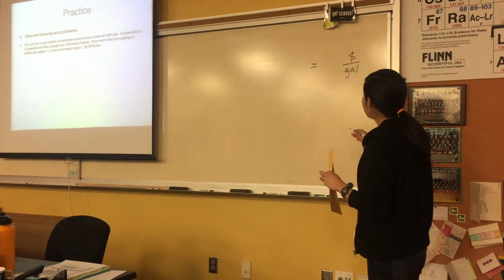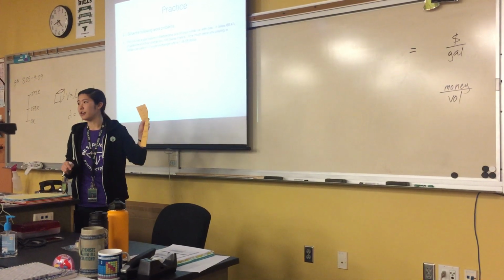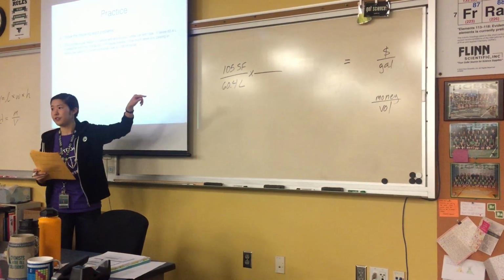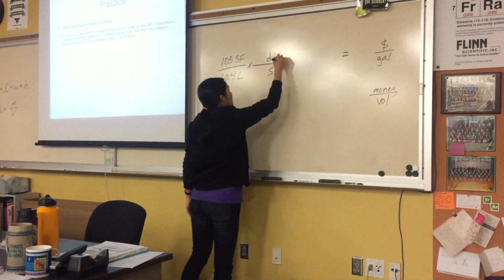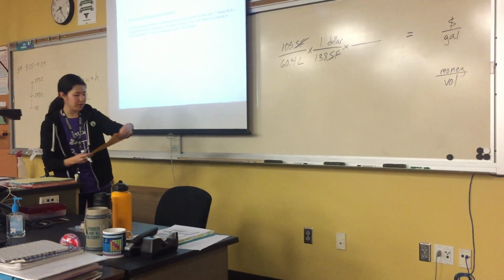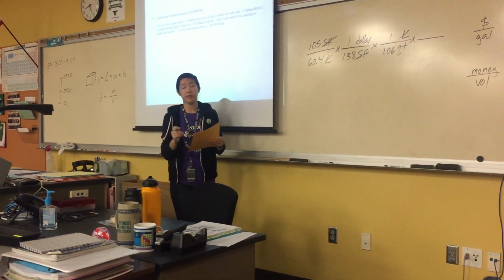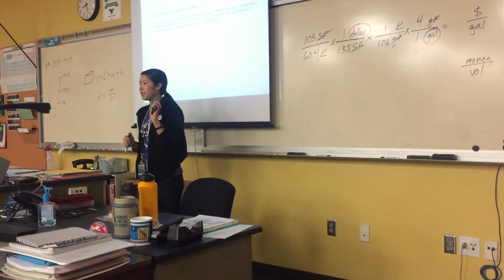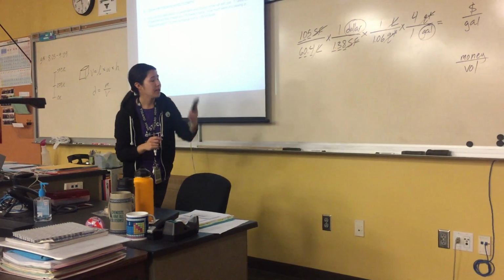WP Exam 1 Practice Problem 9. a.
The end of the video got cut off... the answer should be $4.75/gal